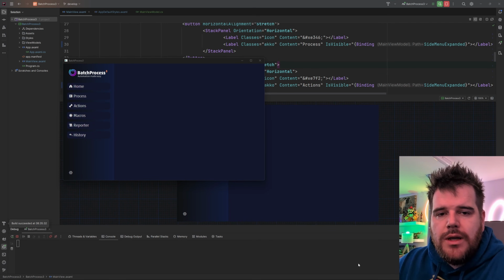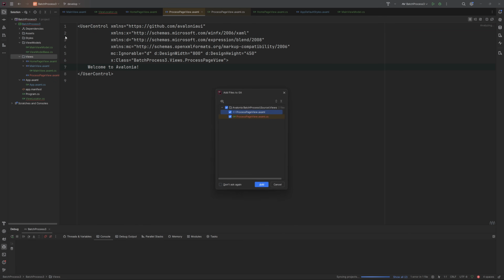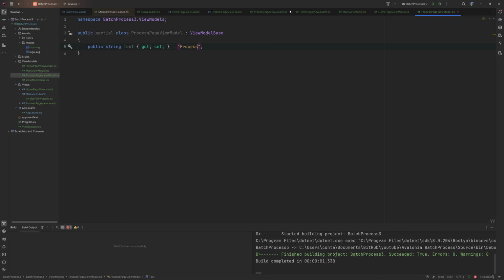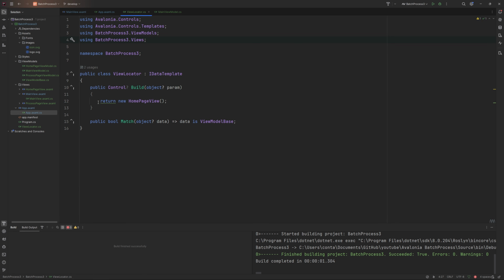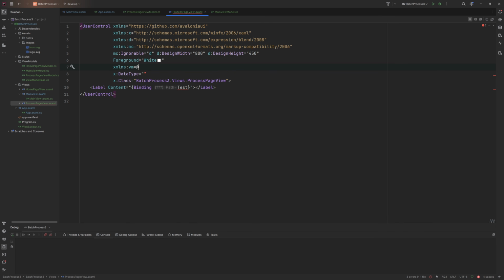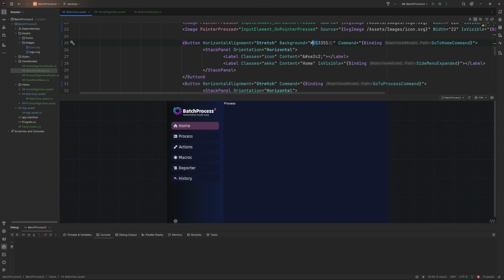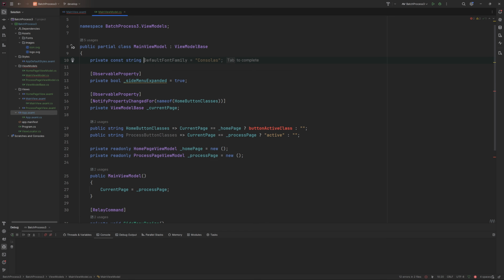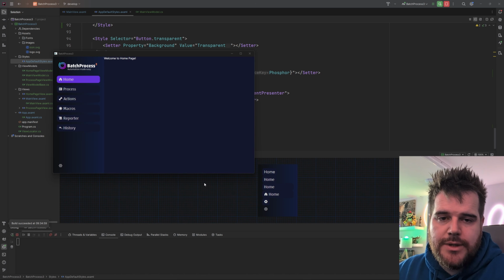04. Avalonia UI Real World (Page Navigation)